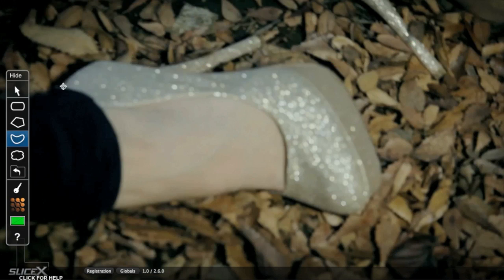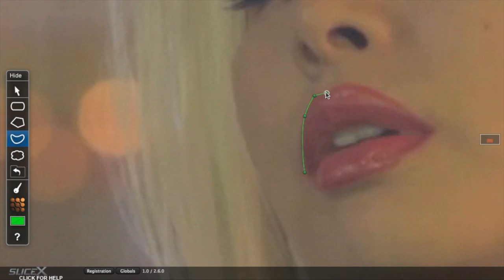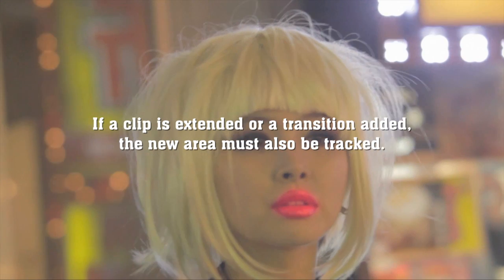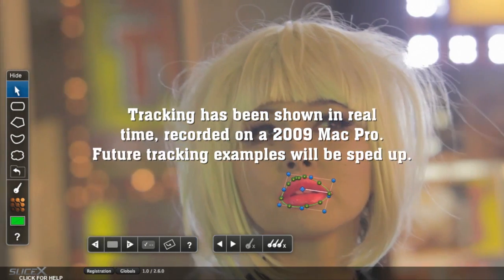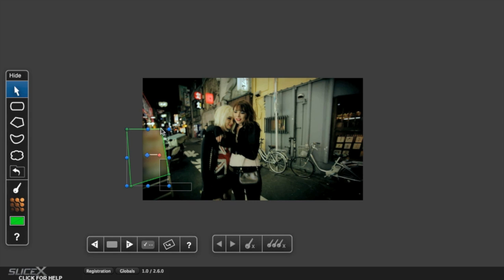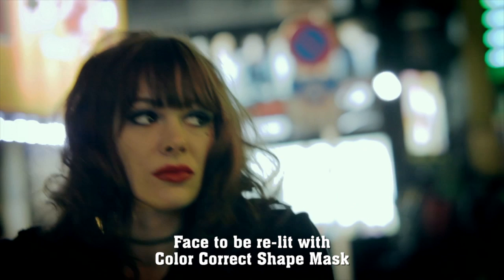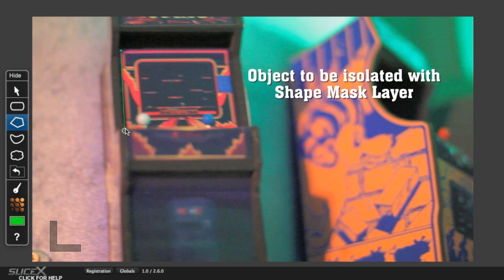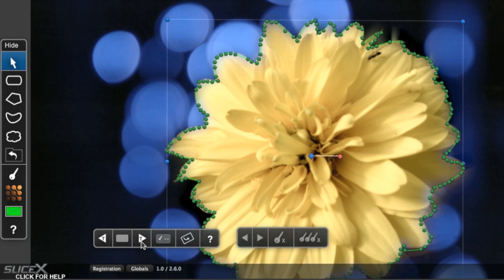SliceX with Mocha tracking for Final Cut Pro X FCPX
We have seen it demoed, but today is the official release date for the updated plugin SliceX, the bezier masking tool for FCPX that now features Mocha tracking. We also have 3 copies to giveaway to lucky FCP.co readers!

Any FCPX editor cannot fail to be impressed by Coremelt's SliceX, it has come a long way in a short period of time. In response to customer requests, Coremelt added editable control points and now they've added Mocha tracking which adds a whole new level of operational ease to the plugin.

We saw the plugin demoed first hand at NAB this year and Roger Bolton has very kindly kept our Forum readers up to date with its development progress and prospective launch date, which happens to be today!

Pricing for the plugin is now at the recommended price of $149, if you have an existing licence then it's $79 to upgrade from SliceX to SliceX Powered by Mocha.

Coremelt have produced this new demo video showing SliceX powered by Mocha in action.